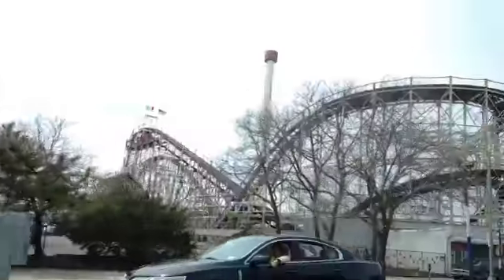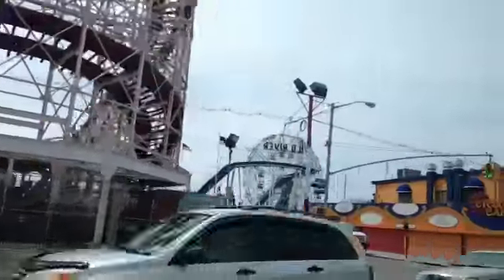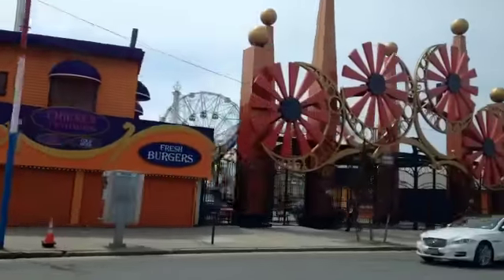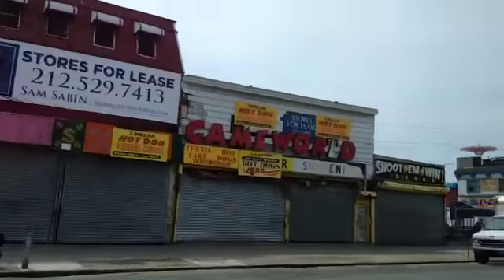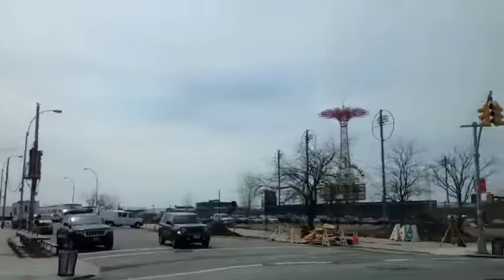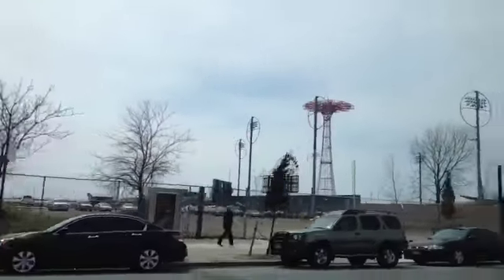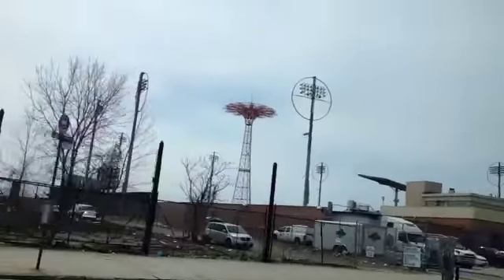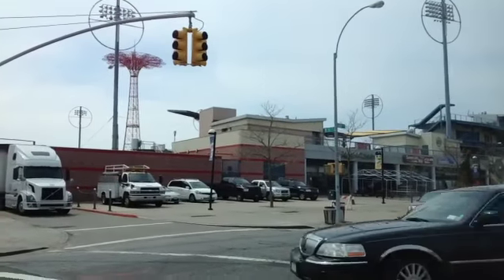A Stroll through Coney Island